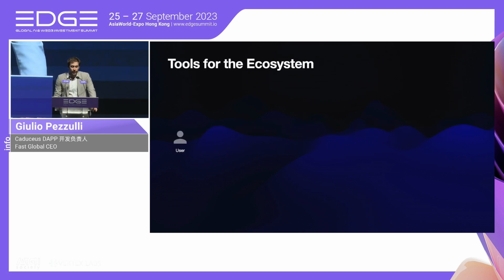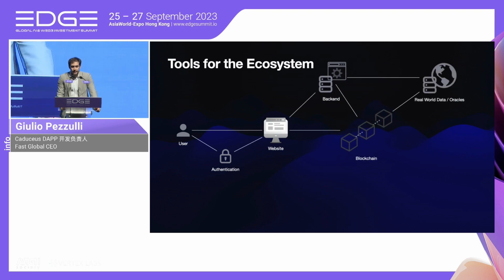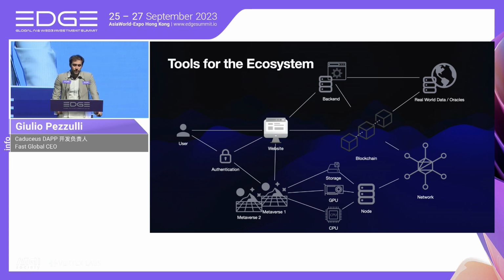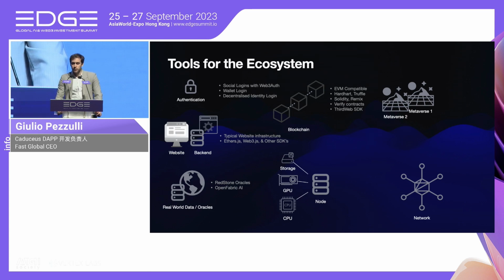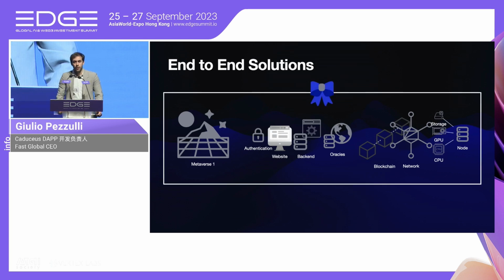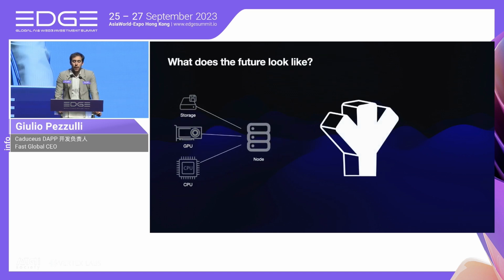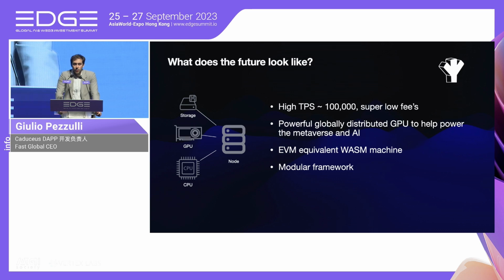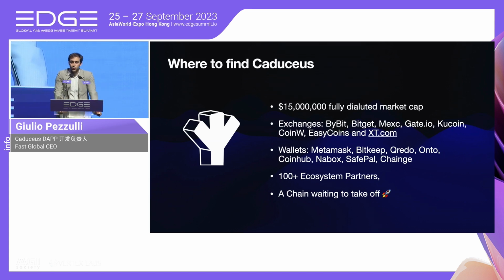Driving the Future of Blockchain: The Innovative Journey of Caduceus By Giulio Pezzulli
26-27/9/2023 EDGE Global Ai & Web3 Investment Summit at Hong Kong